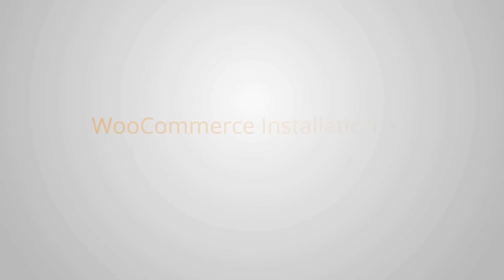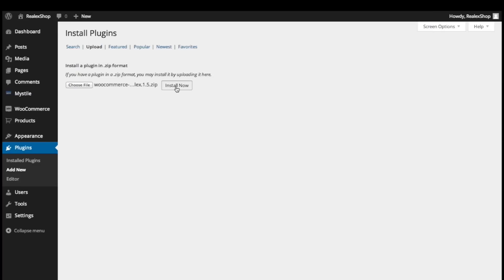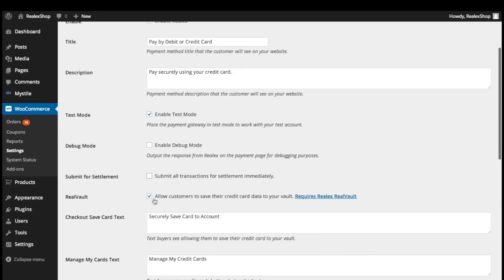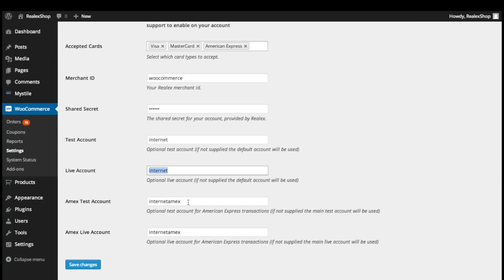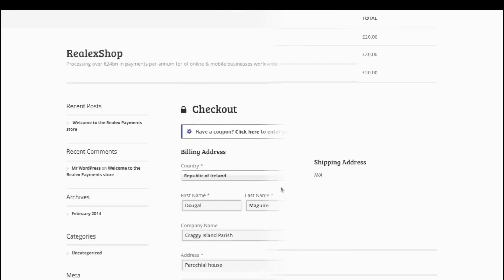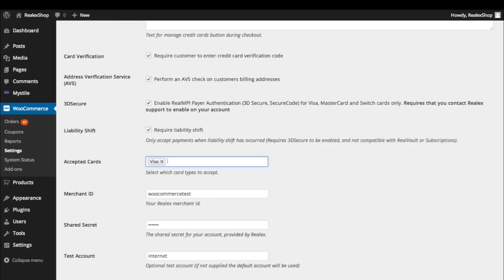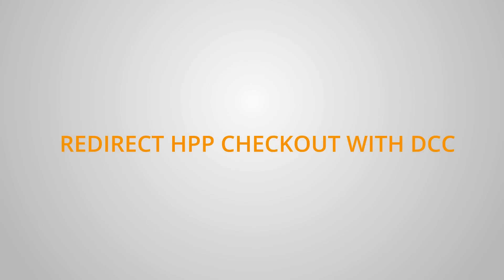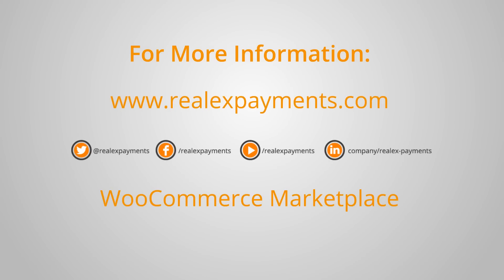Realex Payments & WooCommerce Installation Walkthrough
Have a look at our Installation Walkthrough for our integration with WooCommerce.